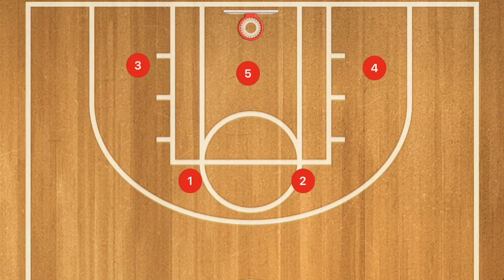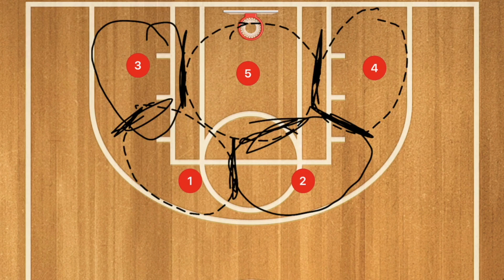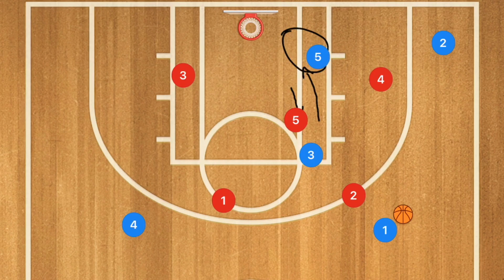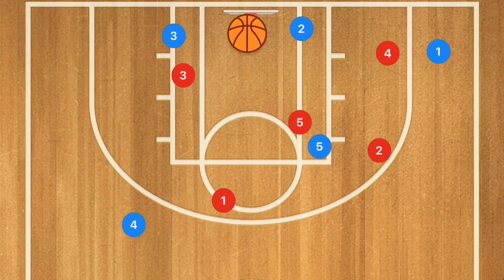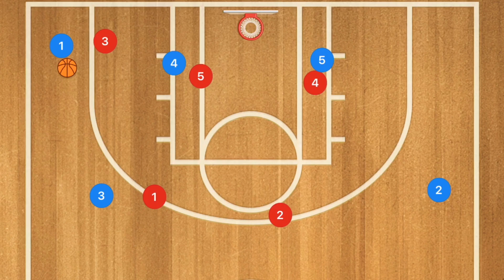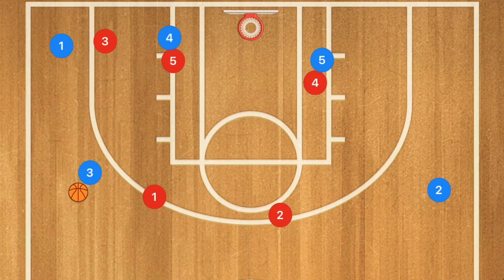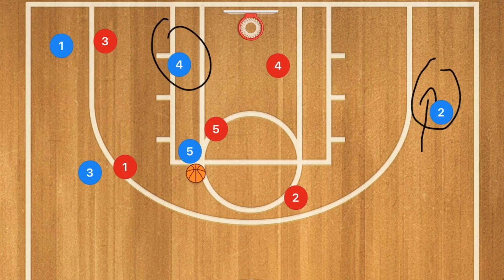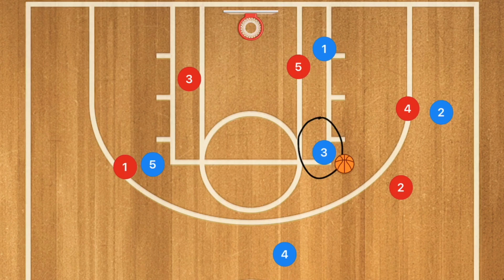How To Attack A 2-3 Zone Defense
How To Attack A 2-3 Zone Defense, in this video I breakdown how to attack and beat a 2-3 zone defense in Basketball. A 2-3 zone defense is one of the most popular zone defences in youth Basketball and can cause many issues to coaches and teams running up against the 2-3. One of the best ways to attack a 2-3 zone defense is to attack and drive the Basketball into the gaps between the zone players, this will draw those players into a double team and create many open players and open shots.

1 on 1 Basketball Training (Hamilton Ontario and Surrounding Areas)